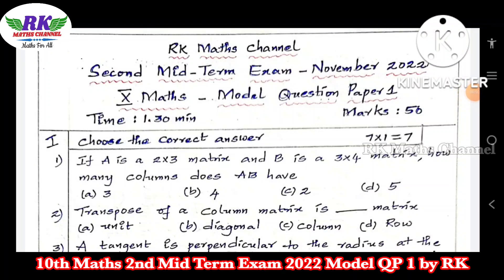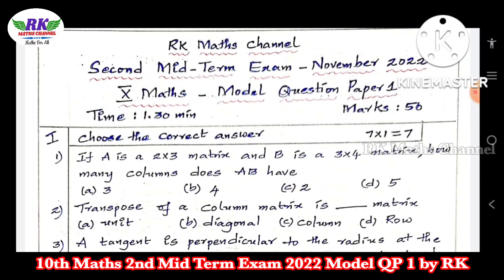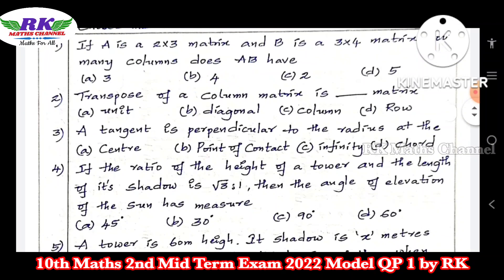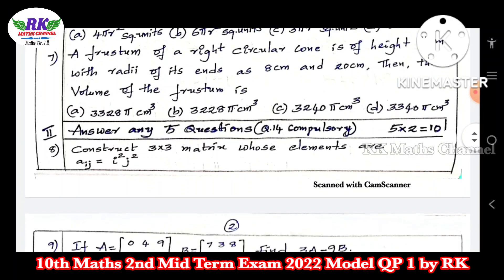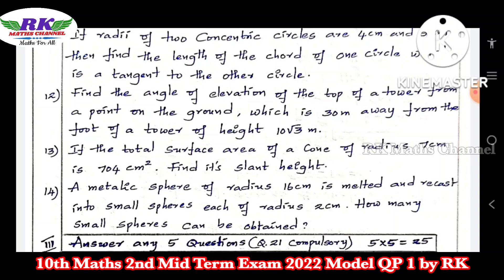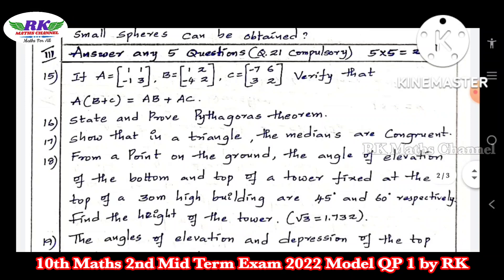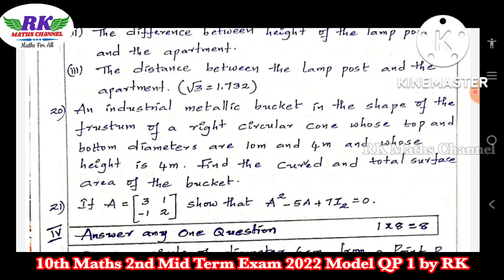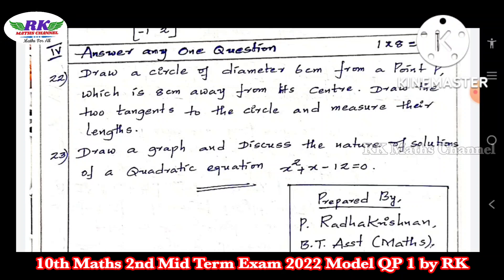TN 10th Maths|2nd Mid Term Exam 2022|Maths Model Question Paper 1|Prepared by RK@RKMathsChannel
2ND MID TERM EXAM 2022
IMPORTANT 2 and 5 MARKS QUESTIONS:

PDF LINK:
10th Maths 2nd Mid Term Exam 2022 Model Question Paper 1 by RK Maths Channel